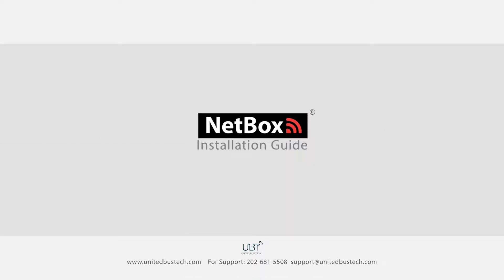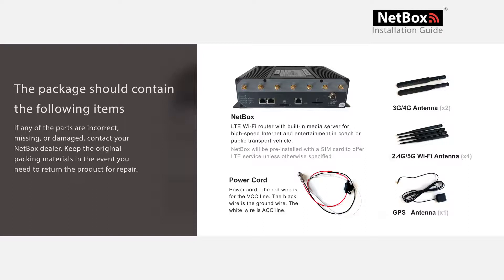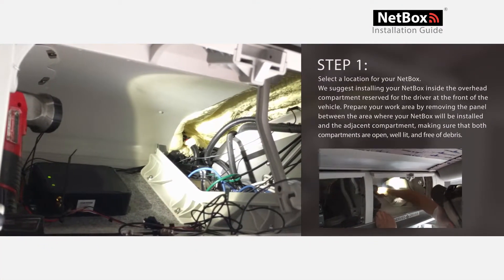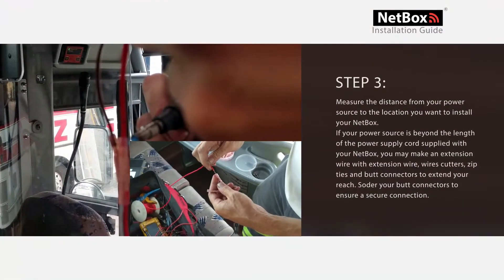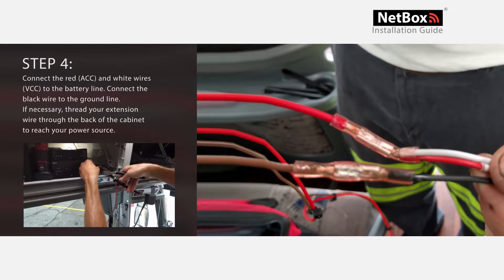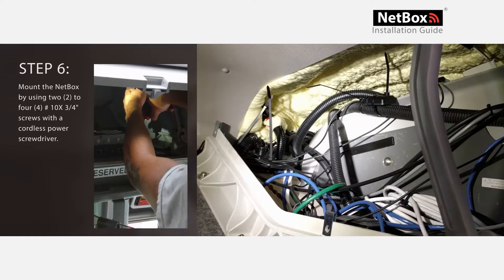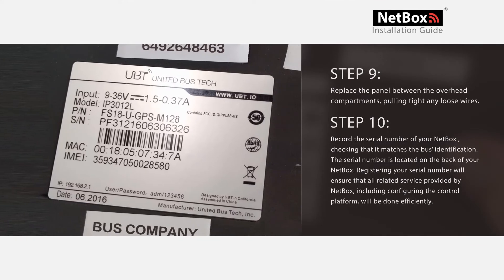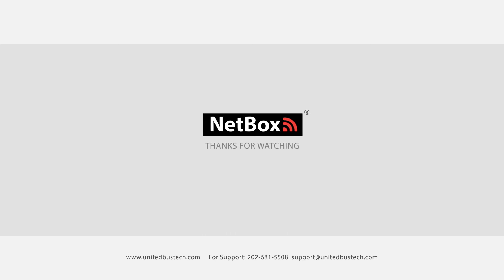NetBox Installation Guide 2018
Check out how to install the NetBox here, manufactured by United Bus  Technology.